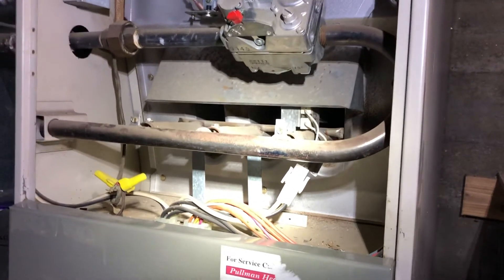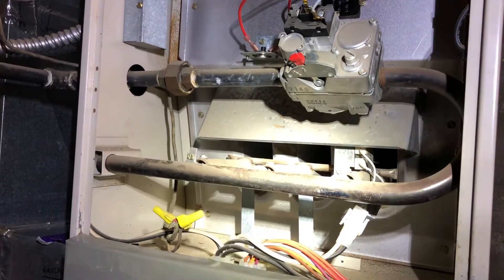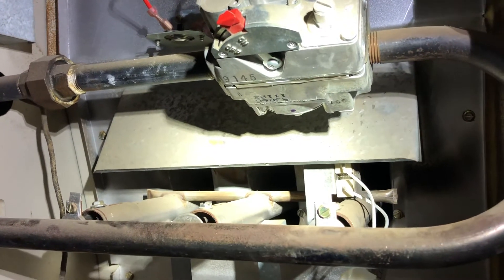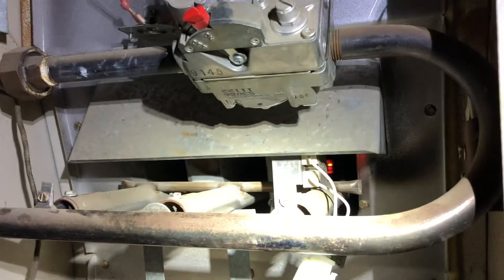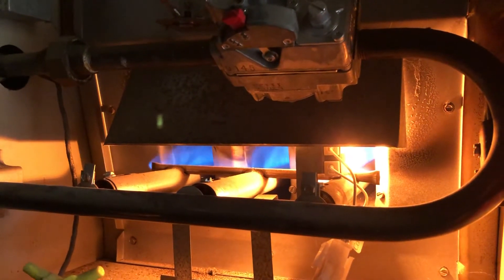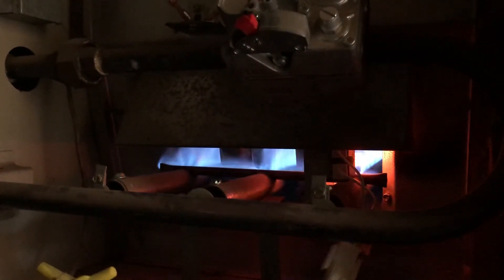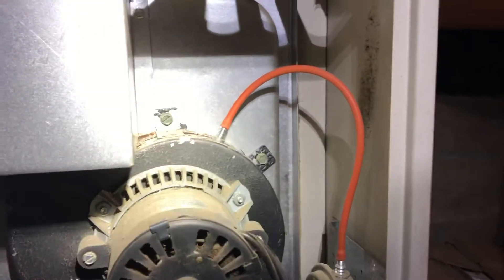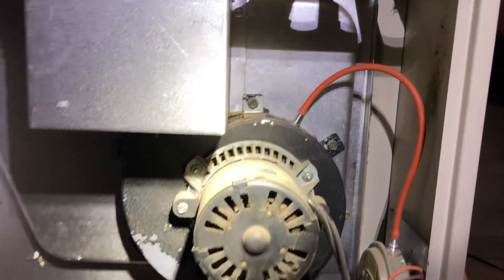Possible Reasons Ruud Furnace Won’t Start and Run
I fixed two problems with my Ruud gas furnace. The first was the igniter went out and the furnace wouldn’t light. So I replaced that pretty easily. The next problem was that the unit kept short-cycling (turning off and on). I found a crack in the pressure hose between the blower and the pressure switch. By removing the crack in the hose, it started functioning as it should.